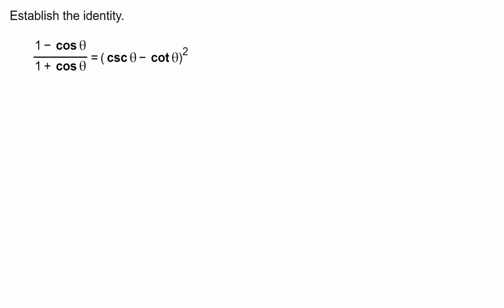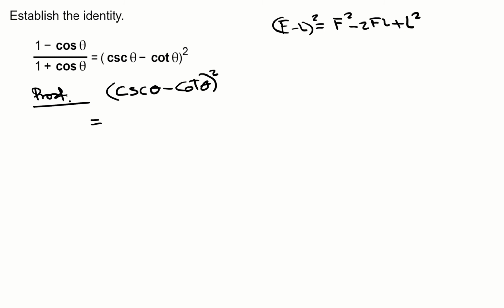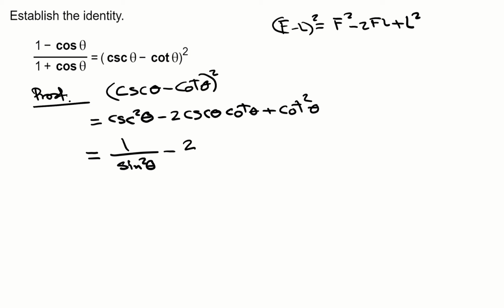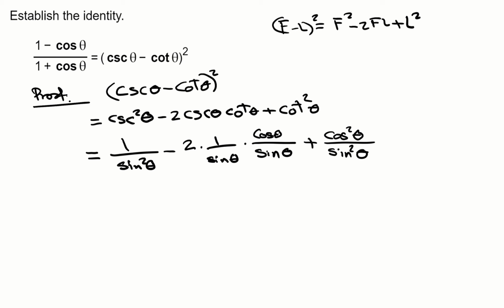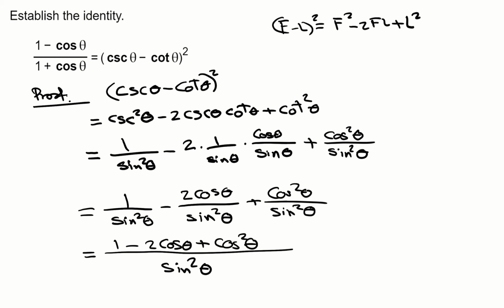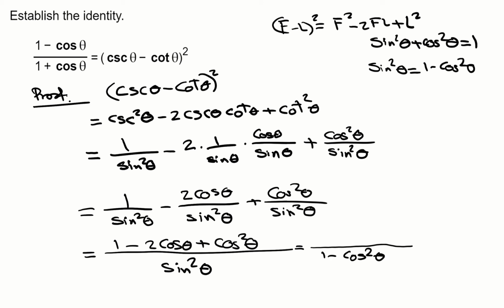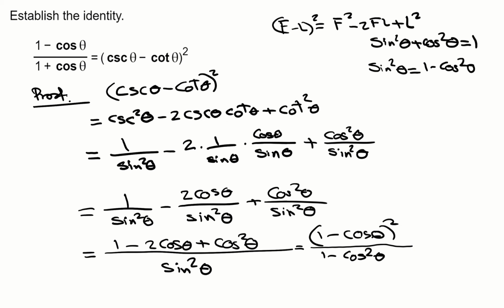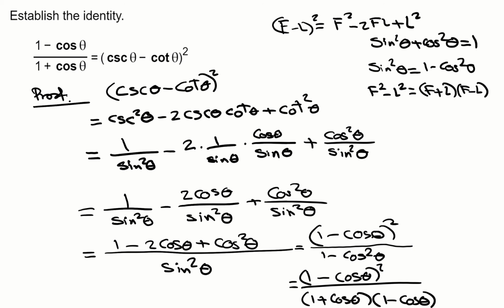Trigonometry Simplified - An Example of Proving An Identity Involving Cosine, Cosecant, & Cotangent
This video is part of Professor Farzin's Trigonometry Simplified Series. Its aim is to teach the viewer how to verify and identity involving cosine, cosecant, and cotangent.